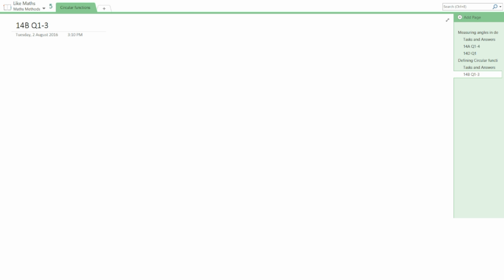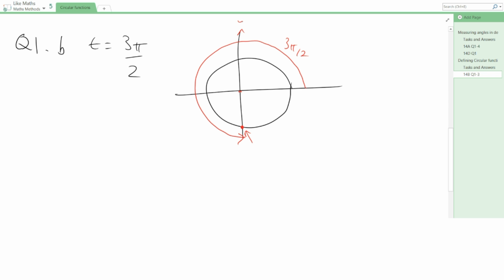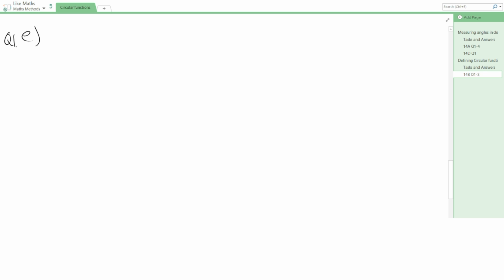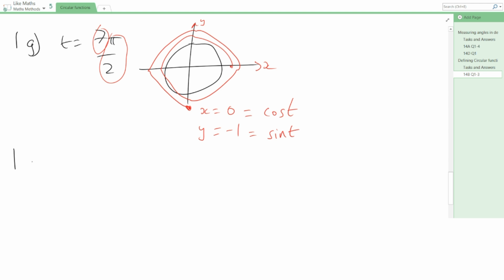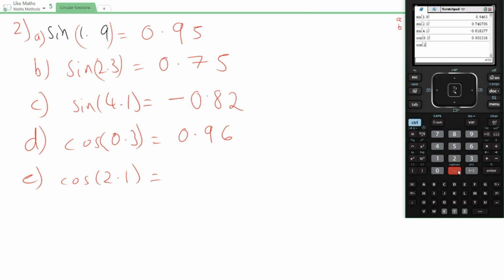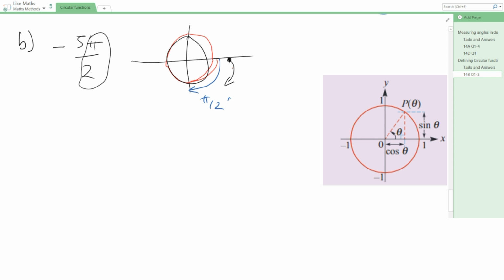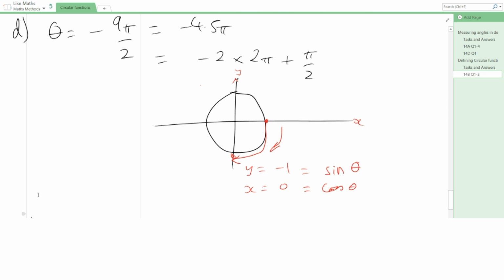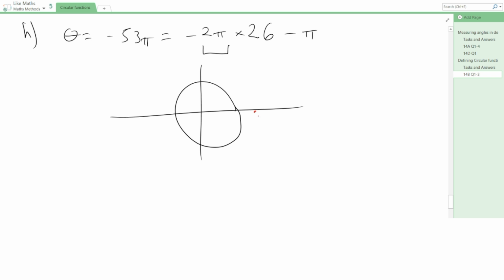Ex14B Q1, Q2, Q3